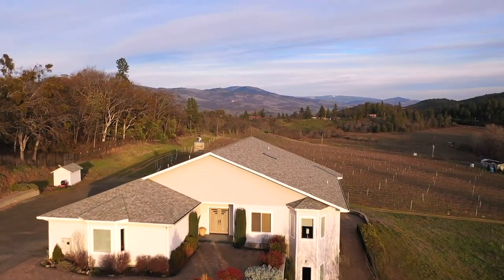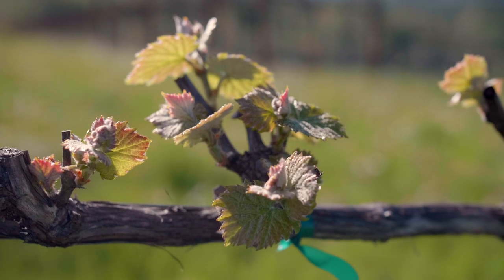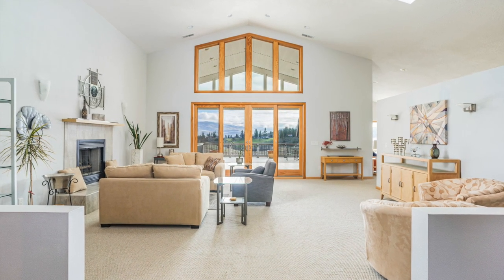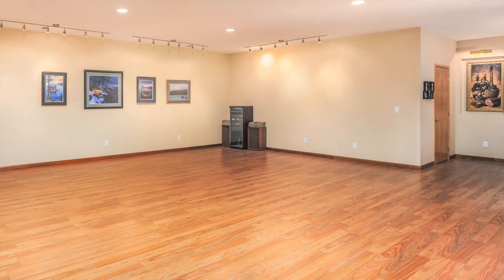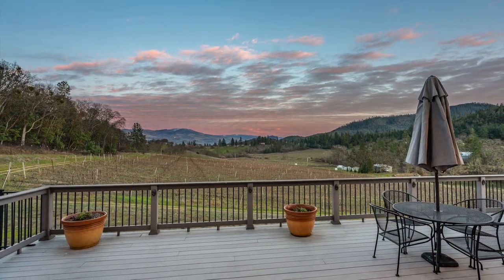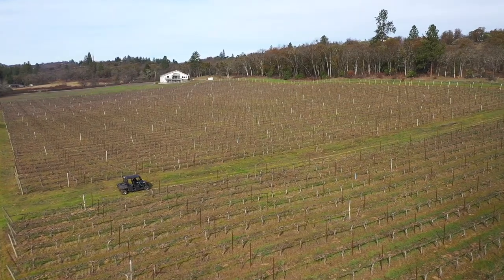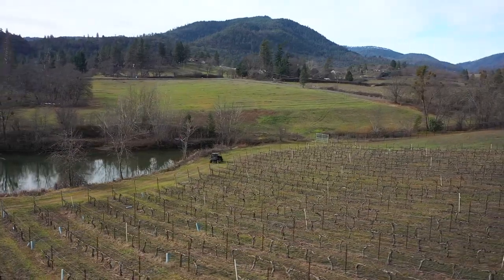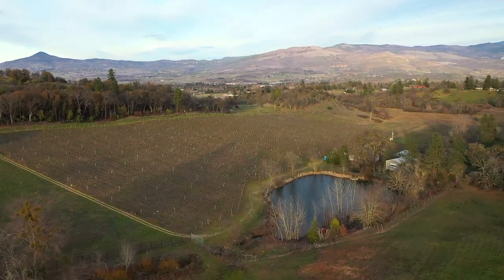Rogue Valley Vineyards for Sale | Pioneer Rd Vineyard Estate | SOLD by Martin Outdoor Property Group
Rogue Valley Vineyards for Sale – Welcome to the Pioneer Road vineyard estate, a gorgeous home with a vineyard for sale located in the beautiful rolling hills of southwest Medford within the Rogue Valley AVA (American Viticultural Area). This 62.99 acre property features a custom estate home with over 5,000 square feet of living space, 17 acres of vineyard, 50 acres of water rights, and beautiful views from nearly every location on the property.

The home enjoys over 5,000 square feet of living space with an open concept floor plan with energy-efficient construction (both Insulated Concrete Form “I.C.F.” on lower level and Structural Insulated Panel “S.I.P.” on main level) and a modern design that is light with clean lines and stylish finishes. The main floor features grand vaulted ceilings and a spacious and flowing living space. As you walk inside the home through the custom front door into the foyer, you are greeted by an inviting living space and bright design.

The main living space features a fireplace and access to the large covered deck that overlooks the vineyard and distant mountains. Adjacent to the living space is the family room, which also enjoys great views and is open to the kitchen. The kitchen features ample storage and counter space, island with raised eating bar, walk-in pantry, double wall ovens, and open concept design which is great for entertaining. The formal dining room provides sufficient space for family meals, with additional vantage points to the surrounding property. The office is located just off the foyer and provides a great workspace.

At the opposite side of the main level is the master suite which is very spacious with vaulted ceilings and has a reading nook with even more incredible views. The master also features patio access, a large walk-in closet, and private bath. The bathroom enjoys heated tile floors, dual sinks, walk-in shower, and large soaking tub. Rounding out the main level is a laundry room, powder room, and finished two-car garage.

Surrounding the home is extensive paver patios and decking, allowing you to fully enjoy Southern Oregon outdoor living. The views from the deck and living spaces are nothing short of breathtaking, with your own vineyard in the foreground and mountains in the distance. The rolling topography provides not only a beautiful setting but a premium canvas for growing wine grapes and other crops. Look for other vineyards for sale near me by Martin Outdoor Property Group.
The property is currently improved with over 17 net acres of vineyard, including five different varietals (Pinot Gris, Cabernet Sauvignon, Grenache, Syrah, and Mourvedre). The grapes have had consistent demand over the years and receive market pricing. There is also ample room for vineyard expansion or other niche agricultural plans, with the property also being fully perimeter deer-fenced.

The soils are mostly Class IV Ruch gravelly loam with over 27 acres of Class I Medford silty clay loam as well. The Class I soils have not yet been planted to vineyard, and are ready for cultivation to a wide variety of irrigated crops. Water rights are provided by the Talent Irrigation District for 50.20 acres. There is an additional state water certificate for 10.70 acres of frost protection as well (buyer to complete due diligence on other uses).

The property is comprised of one tax lot zoned Exclusive Farm Use. This zoning allows for the construction of agricultural support buildings for equipment, product storage, farm office, and more. The combination of the custom estate, on-site vineyard, additional irrigated acreage, live water including creek and ponds, stunning views, location, and overall setting makes the Pioneer Road vineyard estate one of the most attractive offerings in Southern Oregon. There aren’t many Pacific Northwest vineyards for sale with as many amenities as this estate. The property has good access, with paved frontage on Pioneer Road to the west and the south. There is also easy access to I-5 as well as the Rogue Valley International Airport.

For years this has been one of the top destinations on the west coast for individuals and families to relocate. Additionally, the Medford area is the retail and medical hub for Southern Douglas, Curry and Klamath counties as well as Siskiyou County (Northern, CA). Medford is located approximately halfway between the Bay Area and Portland.